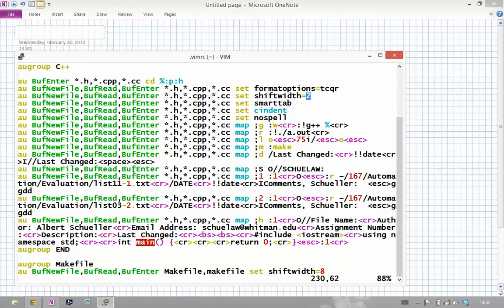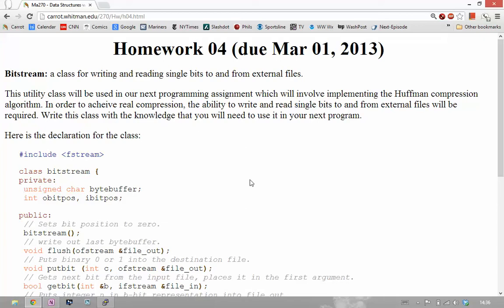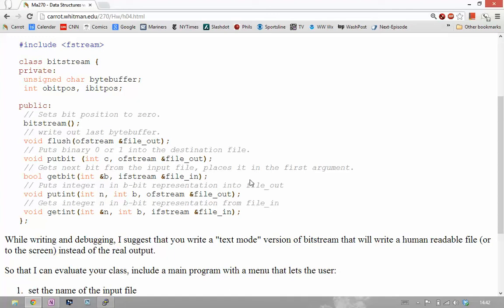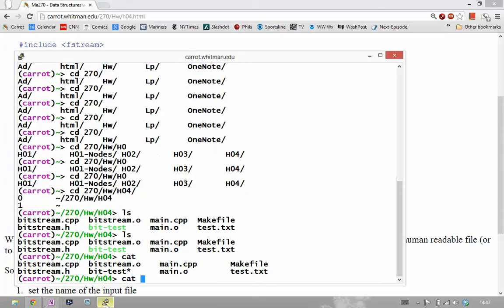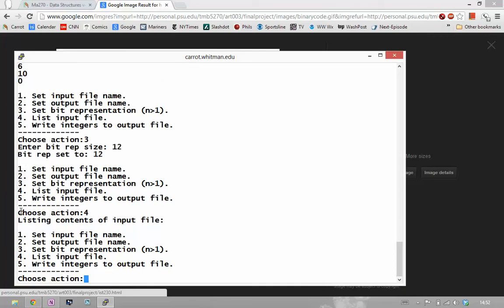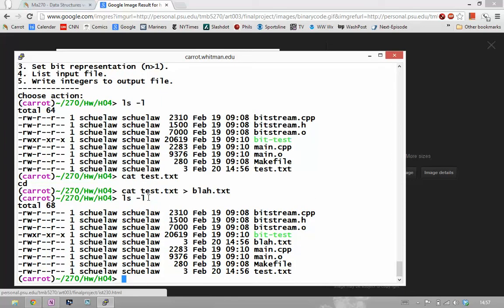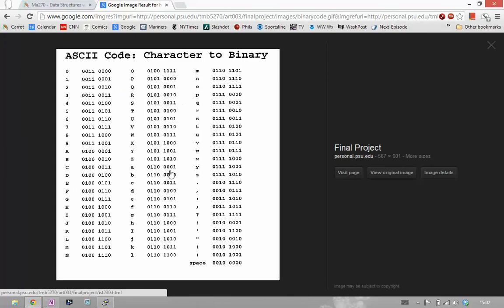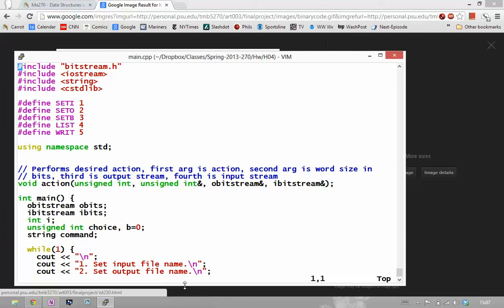Feb 20, 2013 - Ma270 - Data Structures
bitstream demo/discussion, ascii characters and their binary equivalents, reading/writing different word sizes